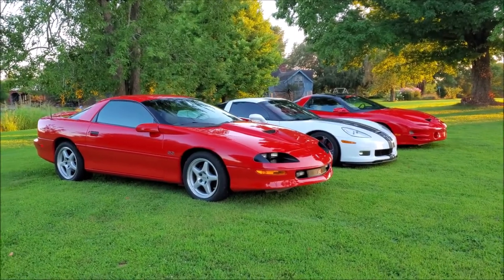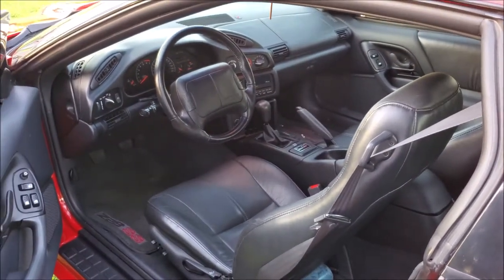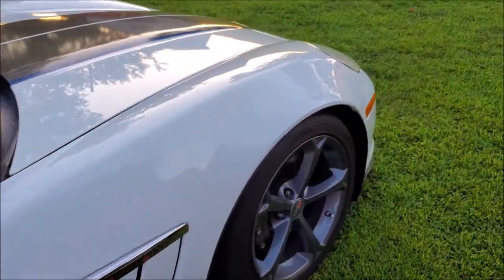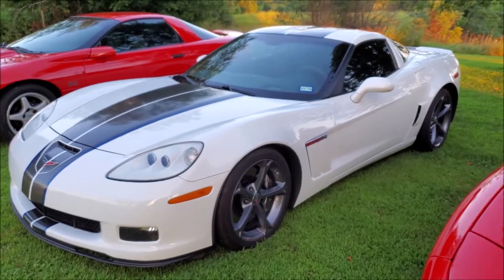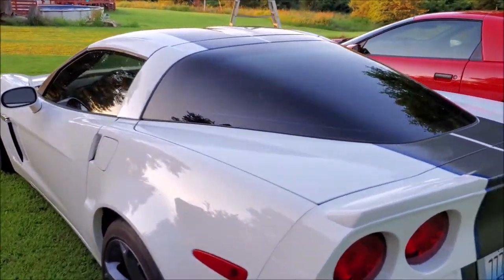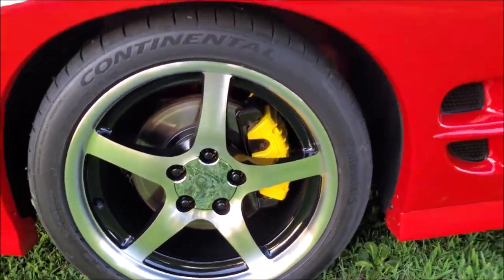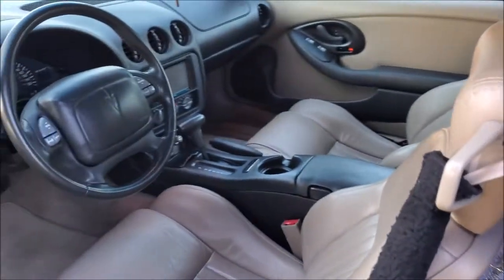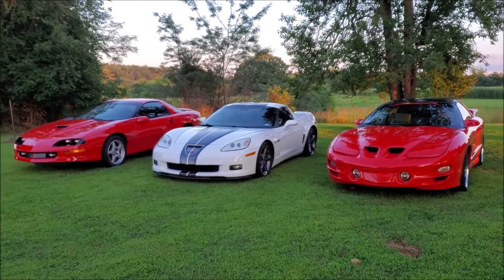Car Collection: 1996 SS Camaro, 2000 Firehawk, 2013 60th Grand Sport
Quick walk-through of our car collection.  F-Body and C6 Lovers here~! : D